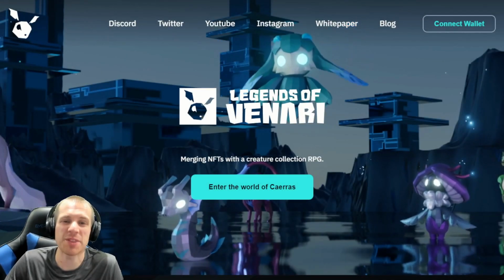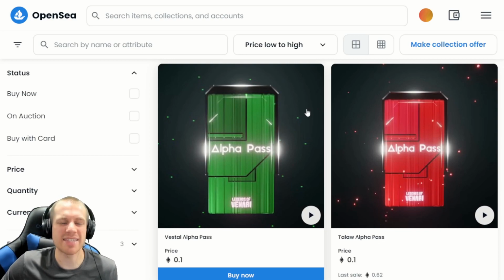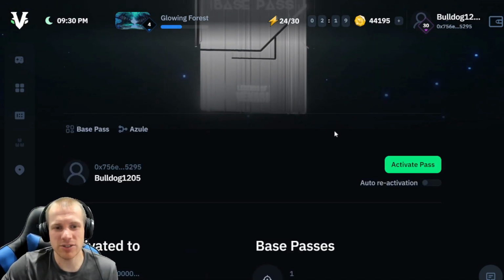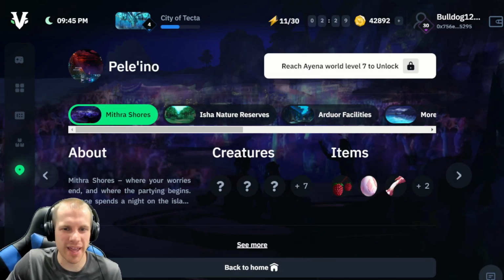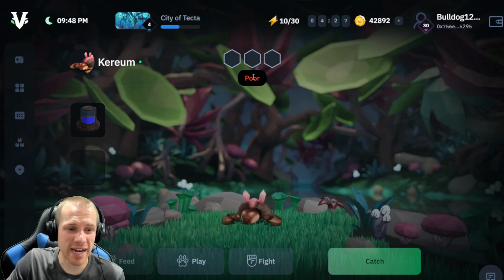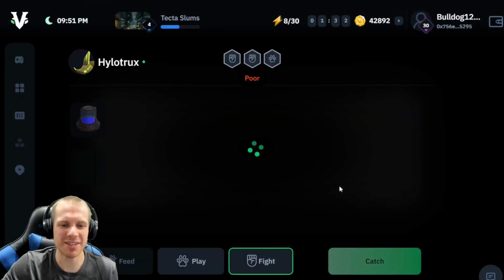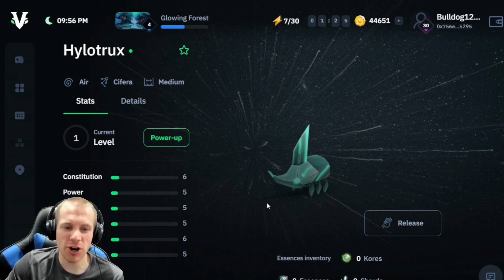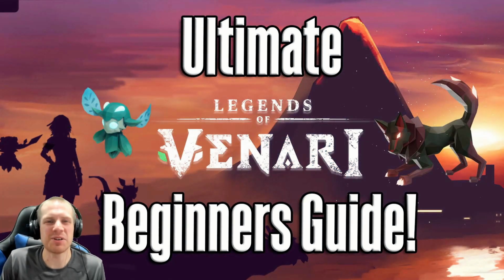Legends of Venari Ultimate Beginners Guide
Detailed video guide for taking your first steps in Legends of Venari!

0:00 Intro
0:39 Creating Account
2:38 Obtaining A Pass
6:37 Setting Bait
8:04 Exploring Worlds
9:55 Catching Venari
16:45 Powering Up
20:14 Serialized Venari